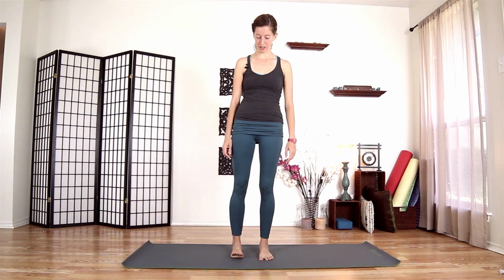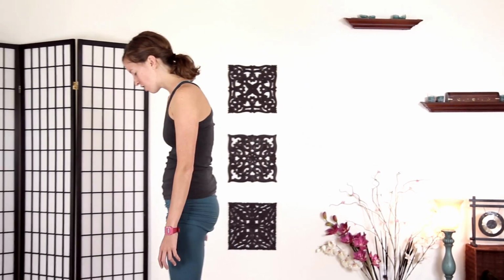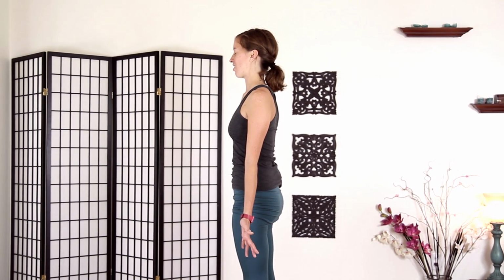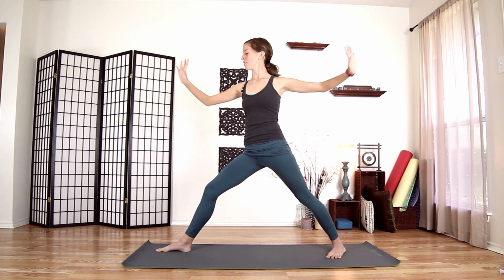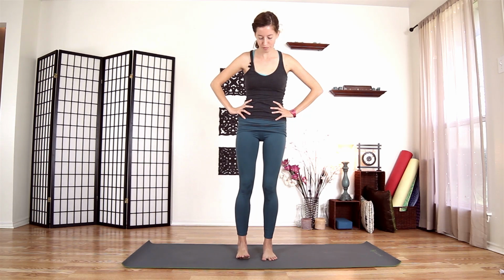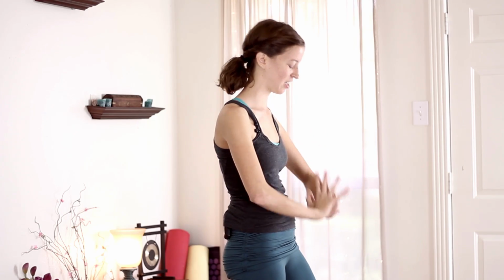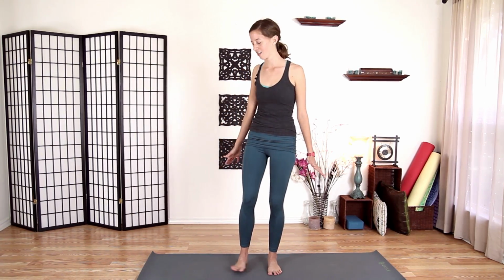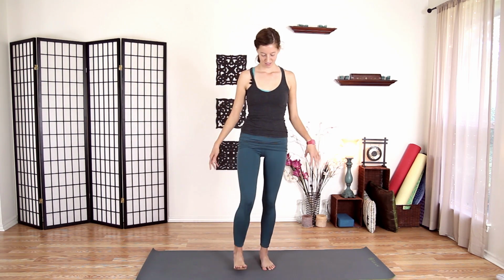Yoga For Complete Beginners - Familiarizing with Yoga Poses. Day 4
Yoga For Beginners - This 20 Minute Beginners Yoga class, is perfect for you complete beginners!  This Slow & Relaxing Yoga class really dives into beginner yogi tips, and other useful information on how you can help yourself feel comfortable beginning your yoga practice!  Learn how to breakdown widely used yoga poses quickly in this easy how to yoga video.  Certified Yoga Instructor, Lauren Bringle from Austin TX, leads this Beginners Yoga session. This is a Beginners level instructional Yoga video.